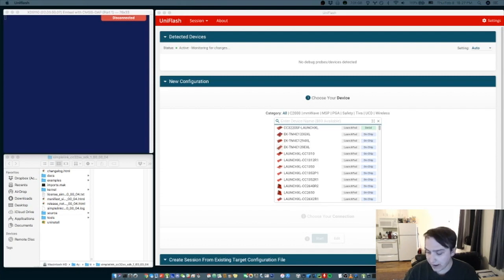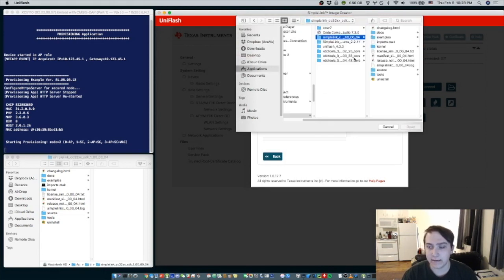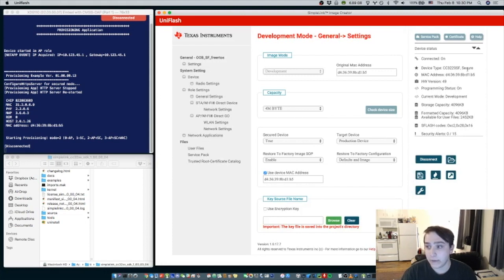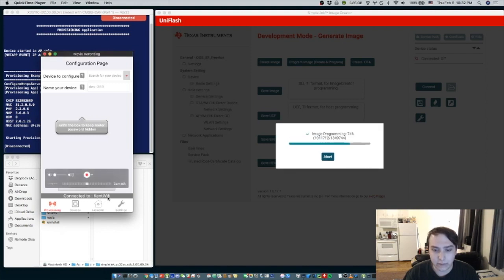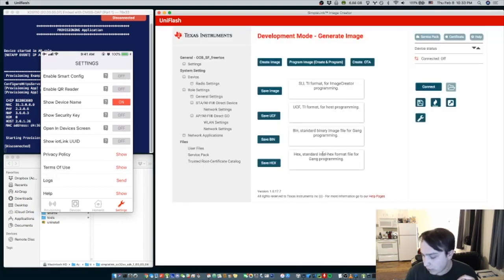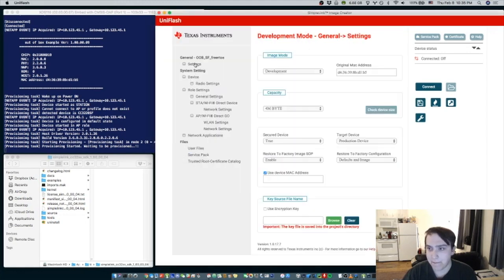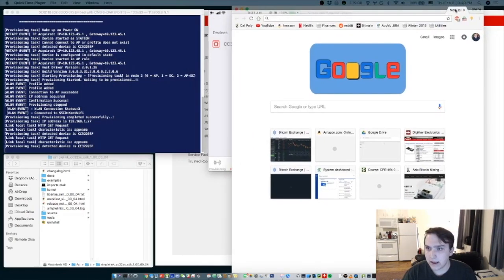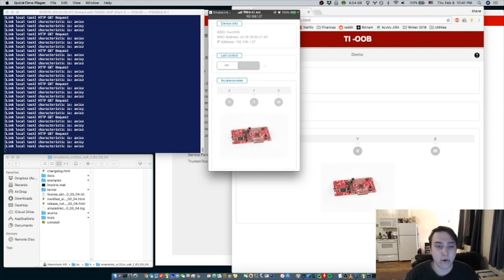SimpleLink Wi-Fi CC3220MODASF - Provisioning and Programming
How to provision and program the TI SimpleLink Wi-Fi CC3220MODASF LaunchPad.

Provisioning Steps:
1) Power up, wait for "Waiting to be provisioned" or similar text via terminal.
2) On iOS device, connect to "mysimplelink-XXXX" Wi-Fi network.
3) Open iOS device application. Make sure SmartConfig is turned off because it's really confusing...
4) Click device to configure to locate device.
5) Define a device name if you wish.
6) Click "Search for your Router" and choose network. Enter security key from Wifi selection list.
7) Also enter network password on main provisioning screen.
8) Click "Start Configuration", watch the app and terminal to see if provisioning is working.
9)  Terminal should say something like "Profile Added", "Connection to AP succeeded", and "IP address acquired."
10) iOS application may ask you to connect to "mysimplelink-XXX" wifi again and come back to the app.
11) Wait for app to finish up connection setup. Terminal should display IP address of CC3220SF.